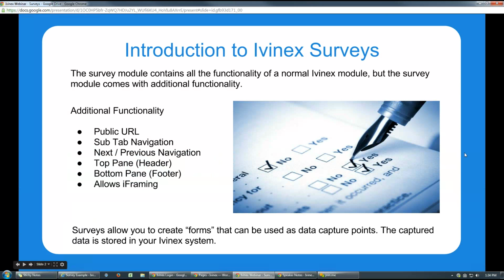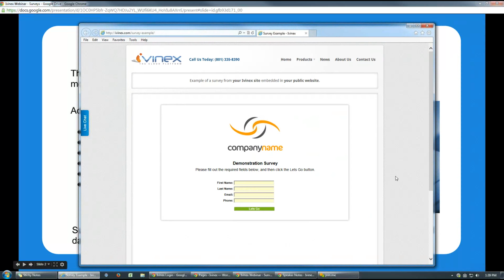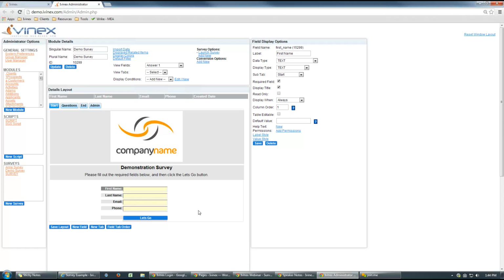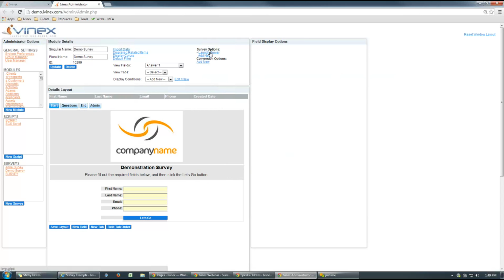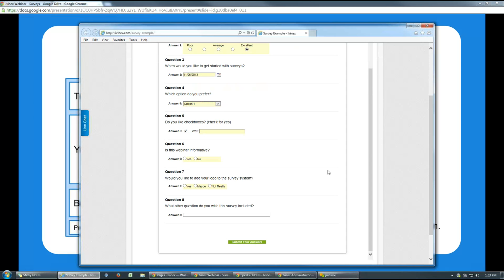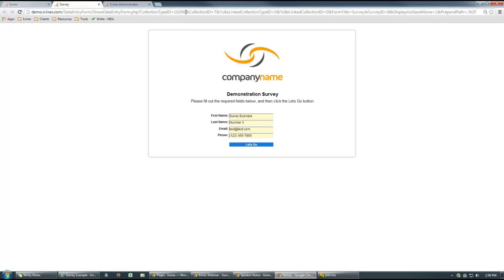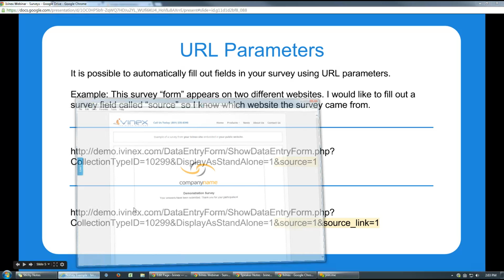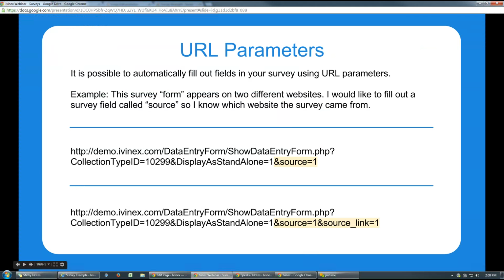Ivinex Webinar - Surveys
Survey modules contain all the functionality of a normal data module, but also provide the ability to display as a "public facing" data capture form. We will learn how to create and use Ivinex surveys in this webinar.